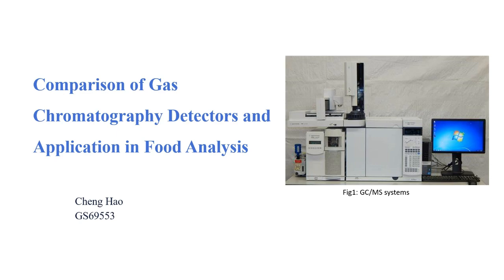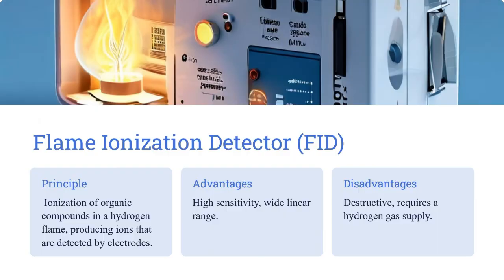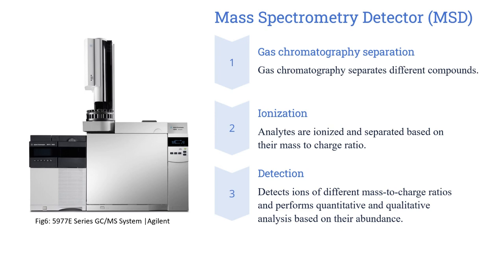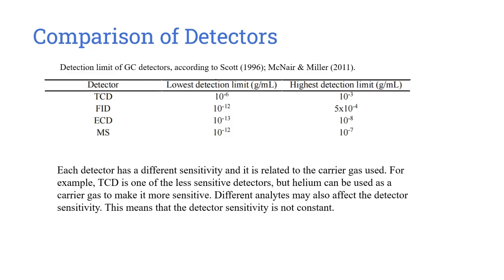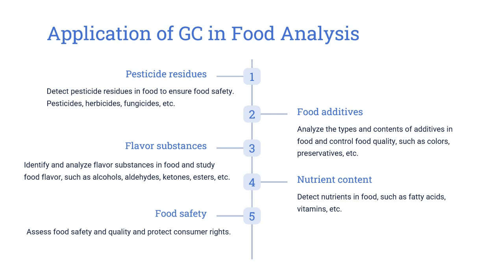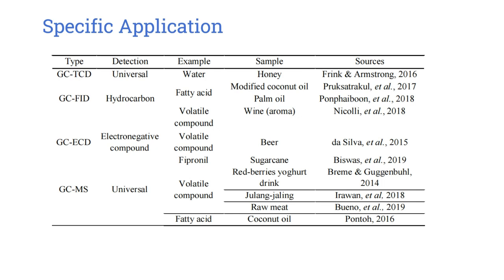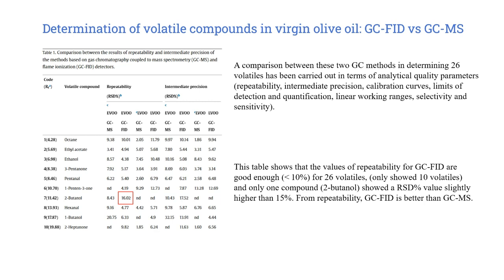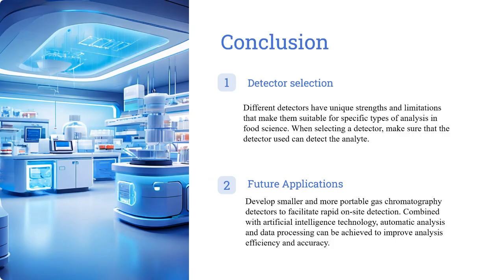Comparison of Gas Chromatography Detectors and Application in Food Analysis